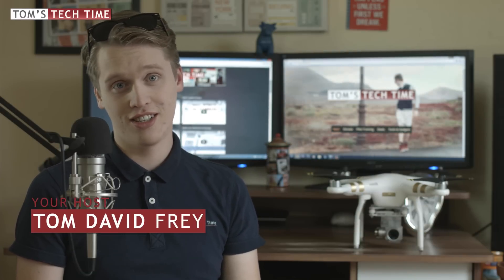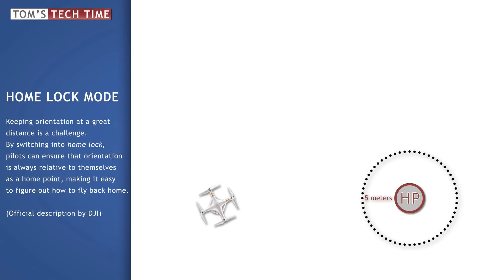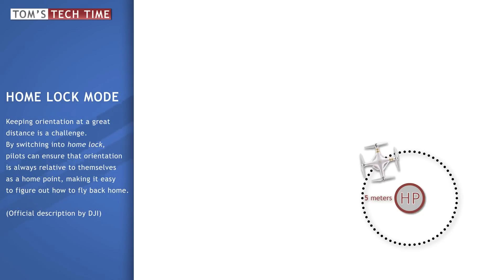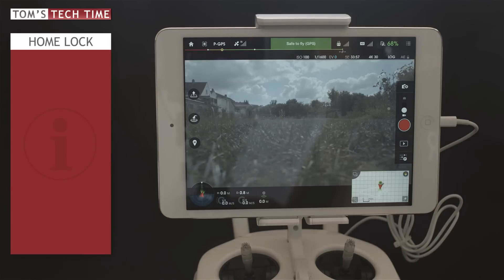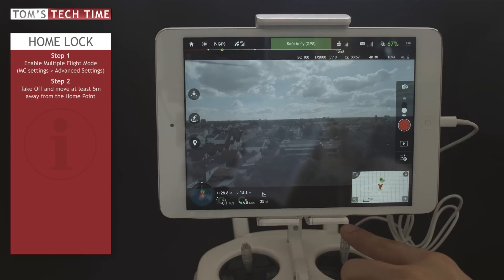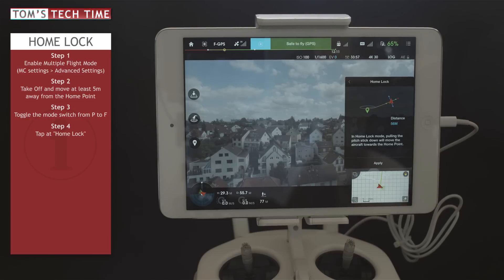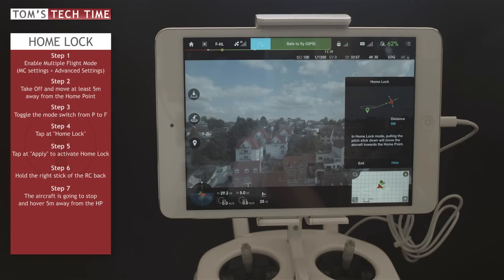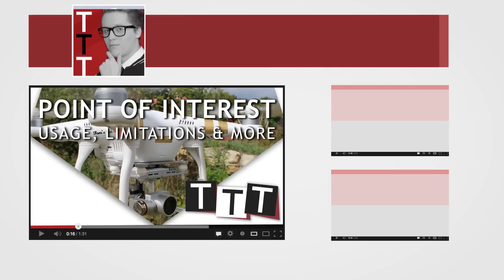How to use IOC Home Lock (HL) | DJI Phantom, Mavic, Spark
Get in touch with the Home Lock feature of your DJI Phantom 3 or Phantom 4 Let me tell you when and how to safely use the IOC Home Lock. Avoid fly aways and never get disoriented in air again!